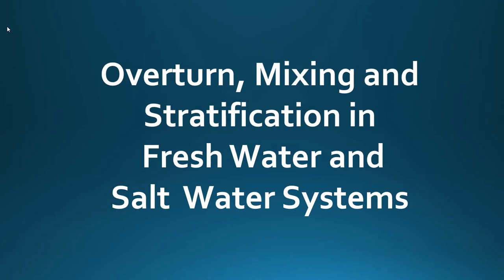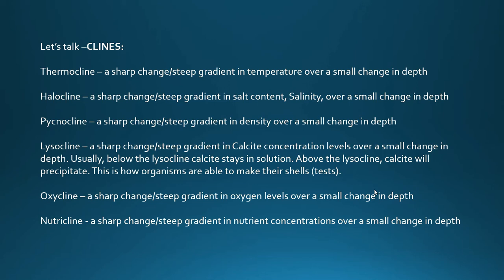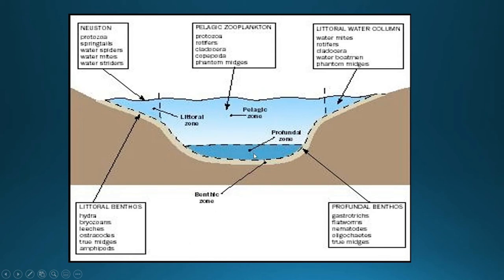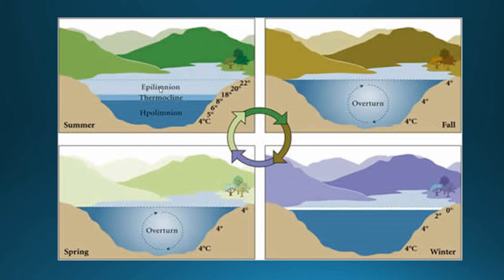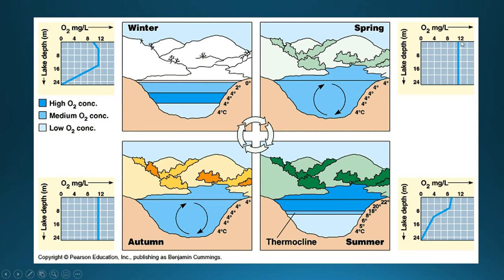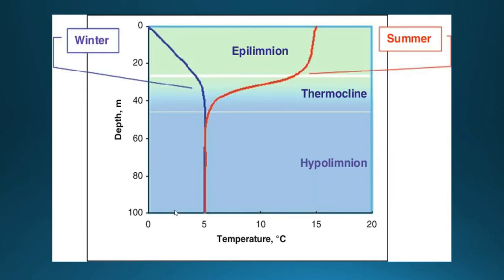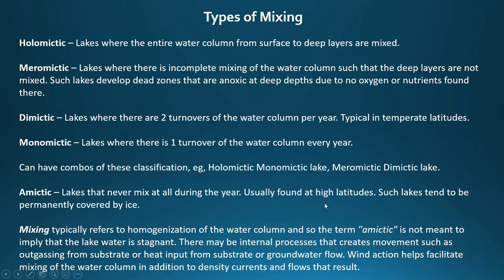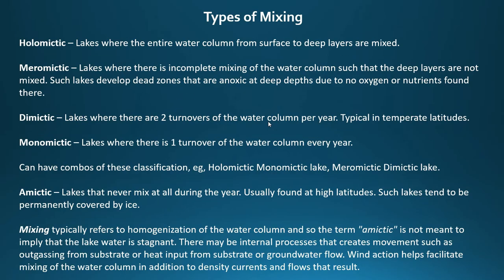Let's talk about Overturn, Mixing, Stratification